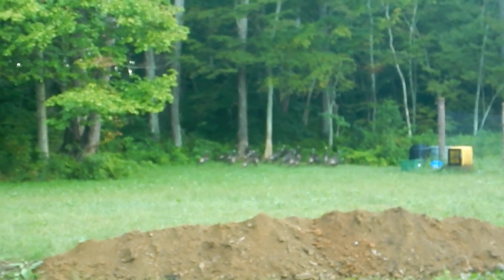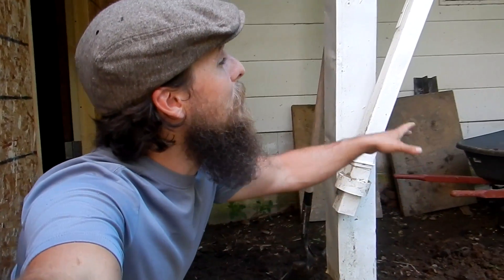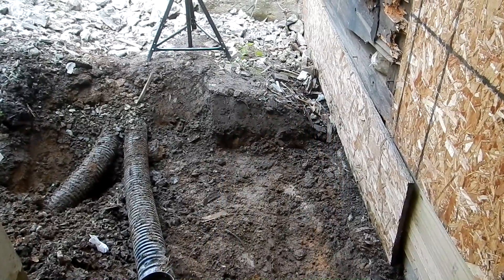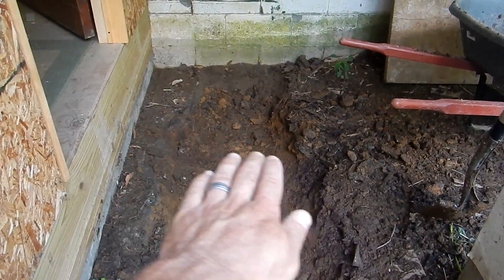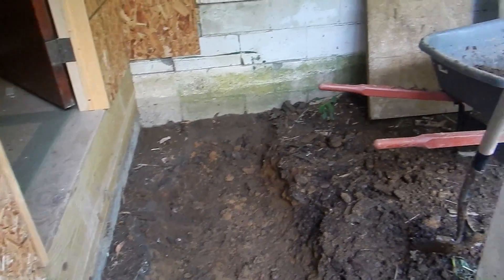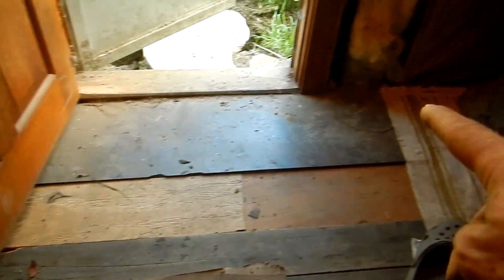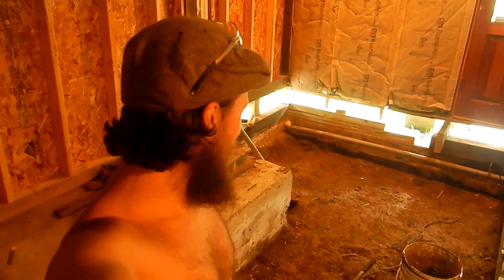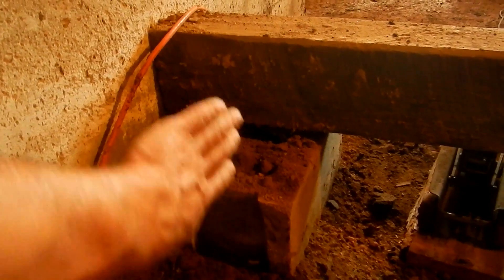This Rotten House Ep5 ~ If its not one thing it's another! ~ Home Sweet Homestead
Well hello there ladies and gentlemen and welcome back to this rotten old house. In this video I work a little on the drainage in front of the house. Then I move inside and get things ready to pout in the new floor.